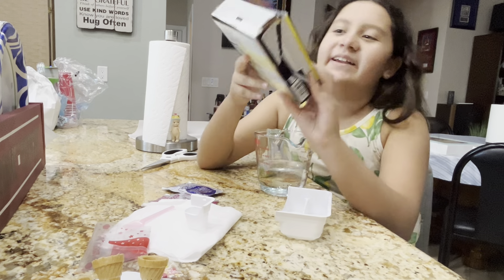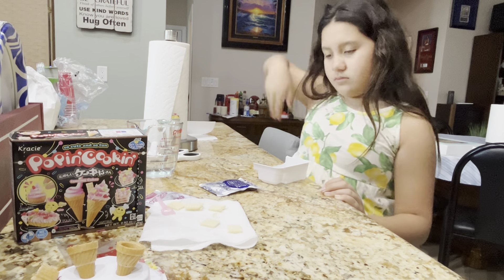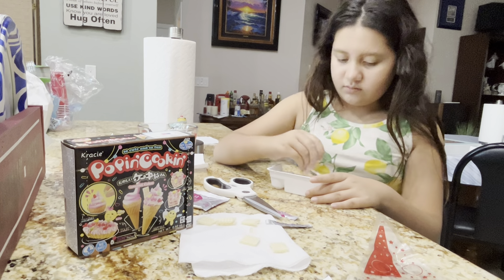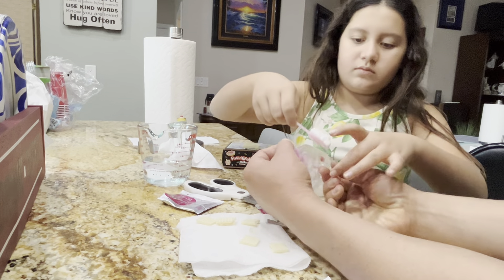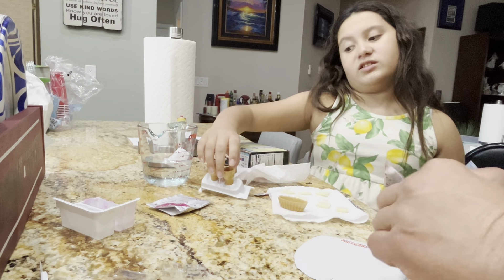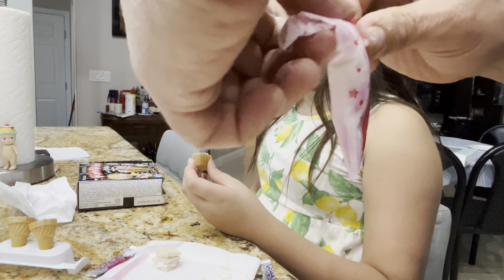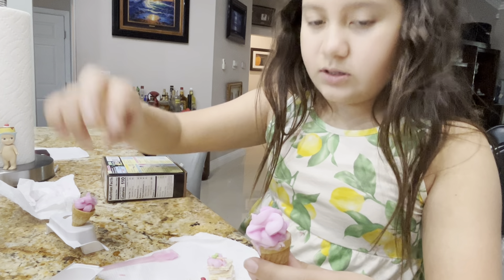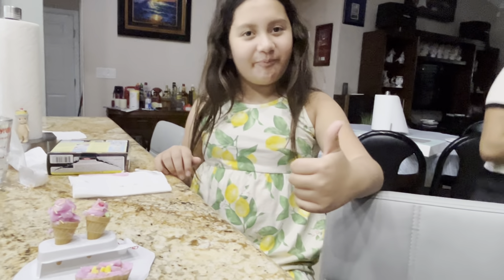Aryana Makes Popin' Cookin' tanoshii Cakes Edible Creations